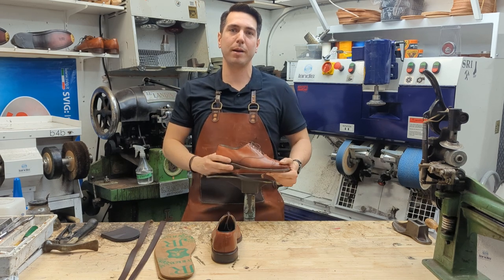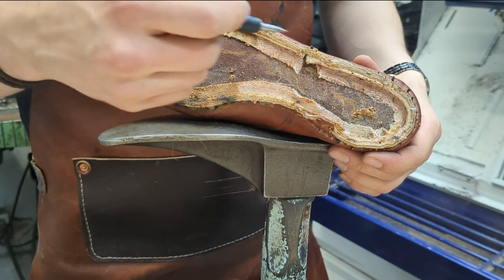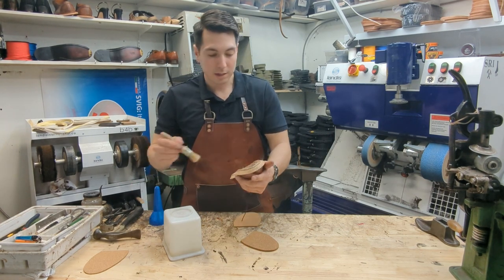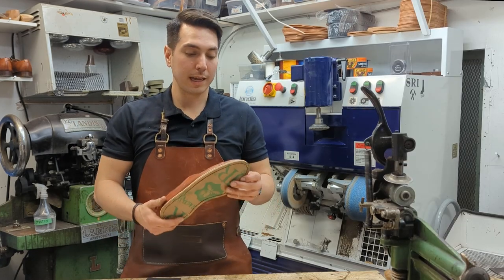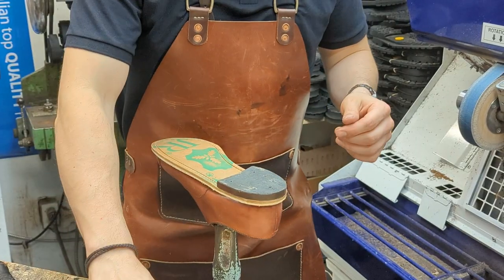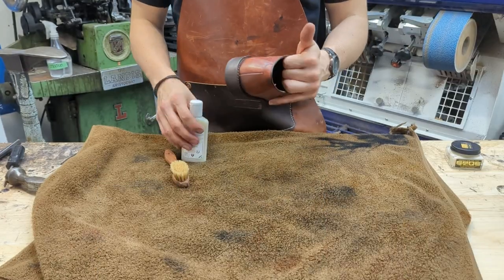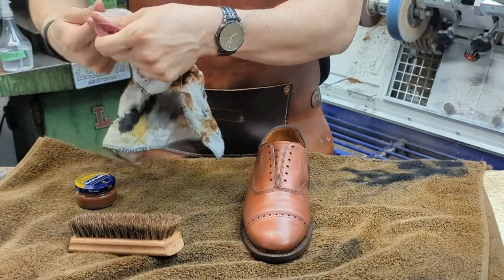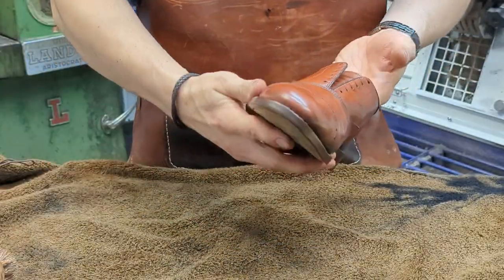Allen Edmonds Full Recraft with JR Graffiti Soles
Very cool special edition JR graffiti soles added to a pair of Allen Edmonds Byrons. Fully recrafted to better than new condition.

• New 360 flat welts
• JR Graffiti leather soles
• Vibram rubber heels

Leather fact: JR (J. Rendenbach) is a world famous tannery in Germany. They are one of the main suppliers of proper high quality oak bark sole leather, both for shoe factories, bespoke shoemakers and cobblers.